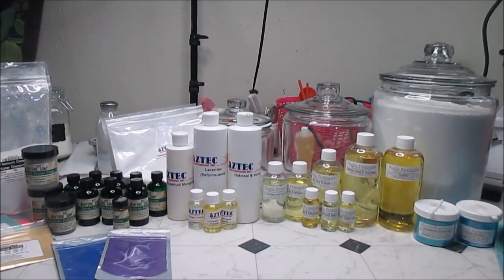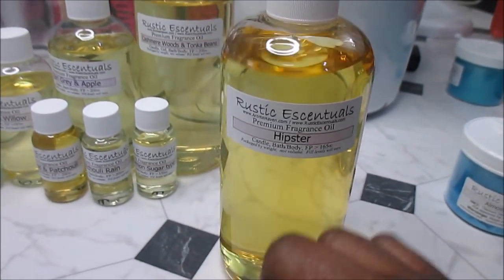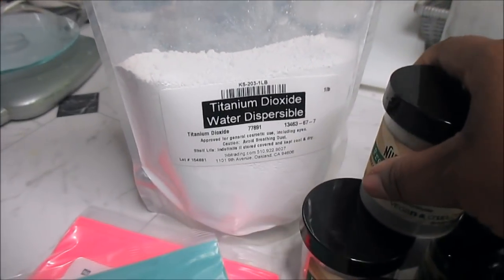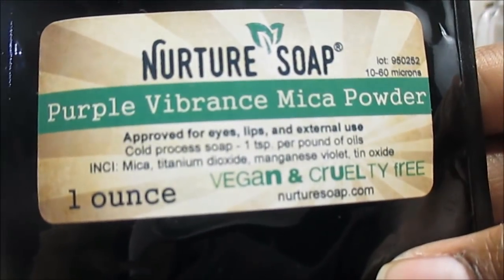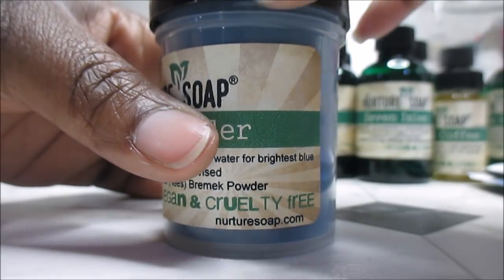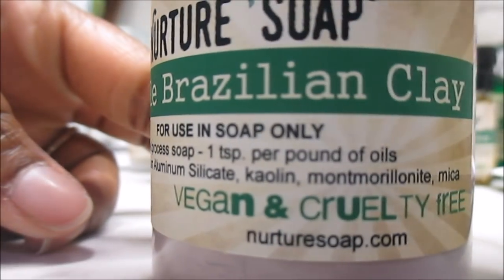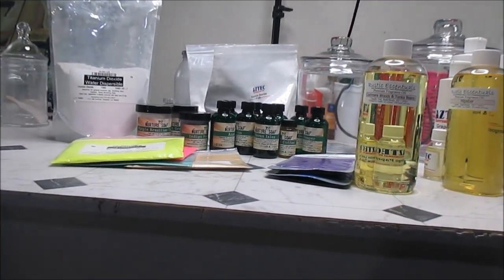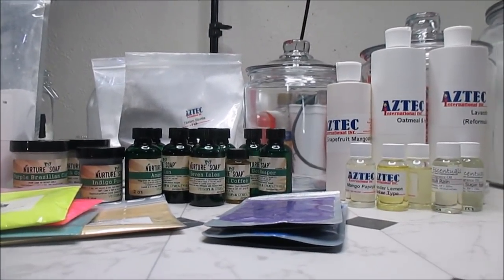Annual Restock Haul Y'all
Hey dolls! So, every year around this time I do my bulk shopping or "haul" if you will, and I just wanted to pop in share with you what I got! I've provided links to  each website below, if you'd like to grab some of these items for yourselves! Stay awesome guys!!!